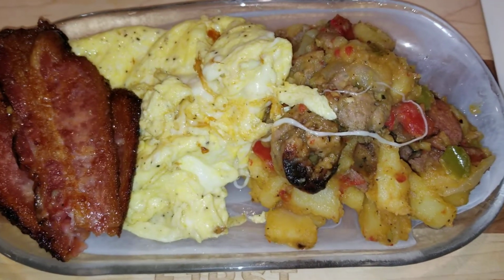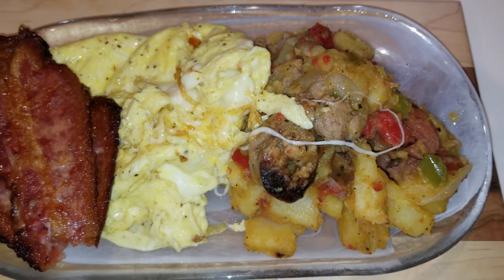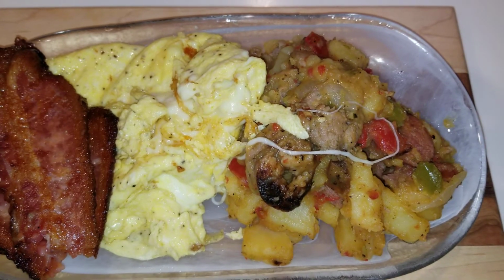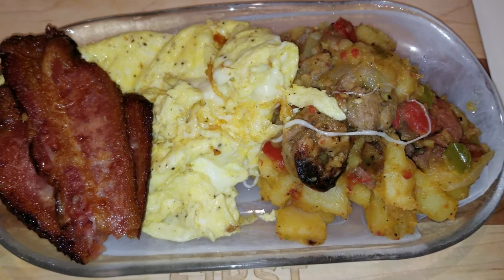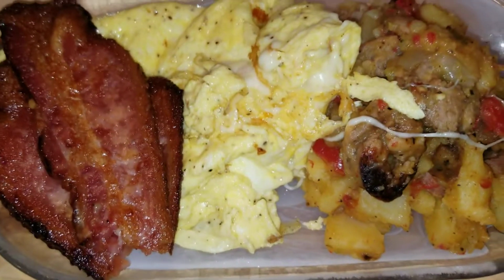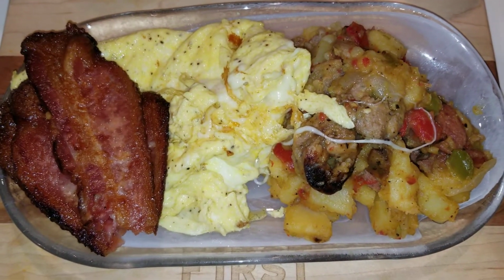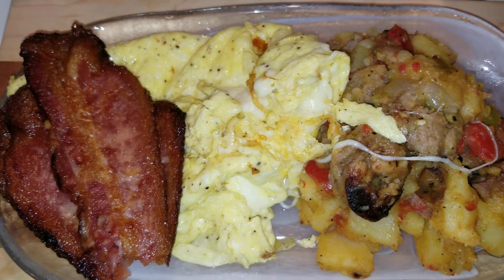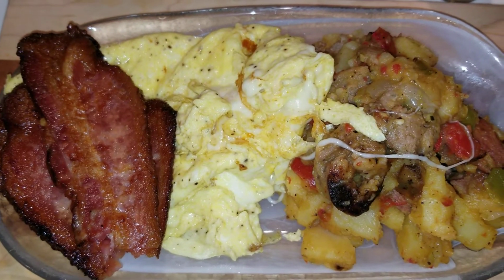Cooking chronicles : Skillet potatoes breakfast Plate